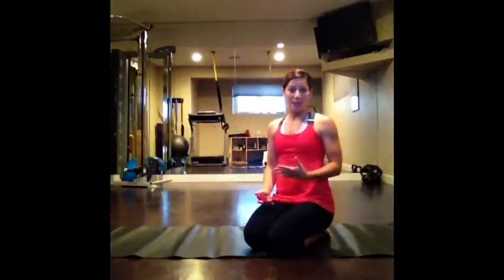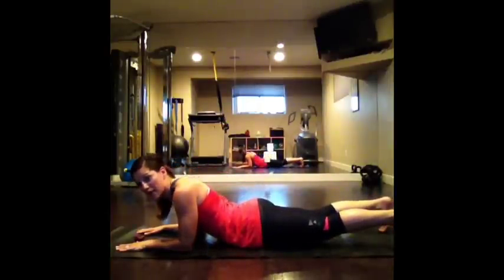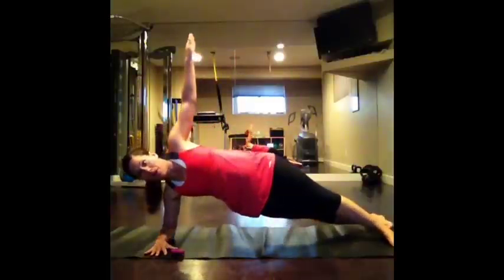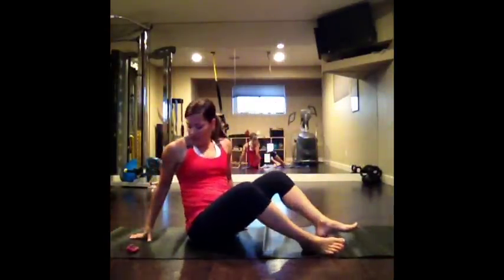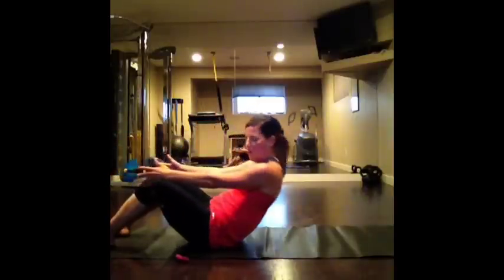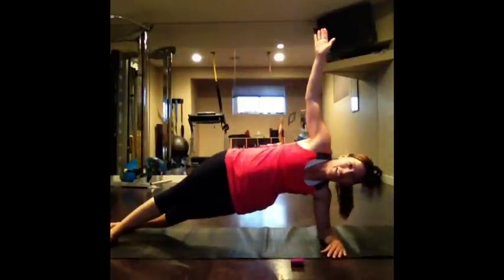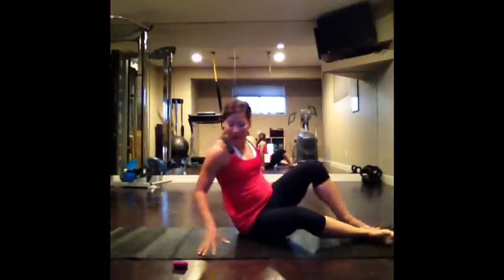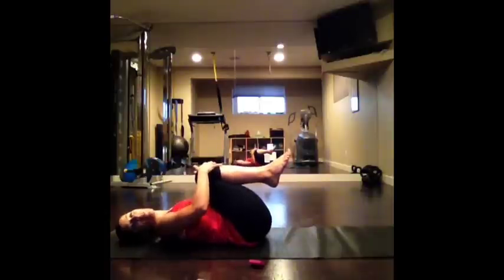AB Blast #2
The second video of my summer abdominal workout series.  This one is 8 minutes long and focuses on plank as a foundation move with variations.